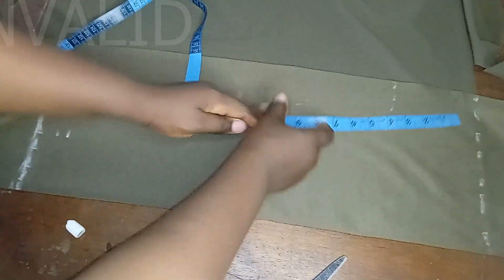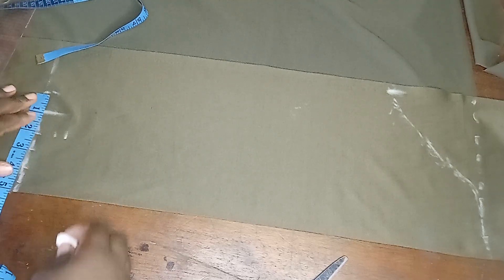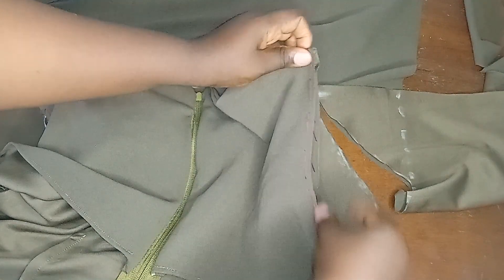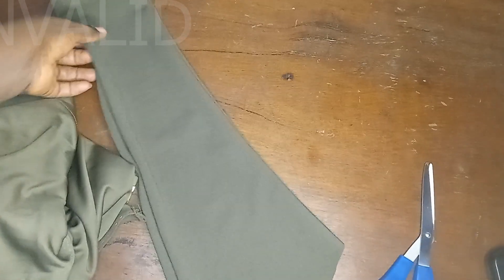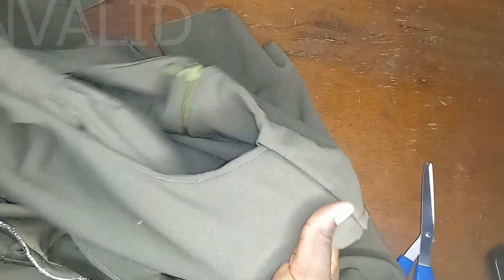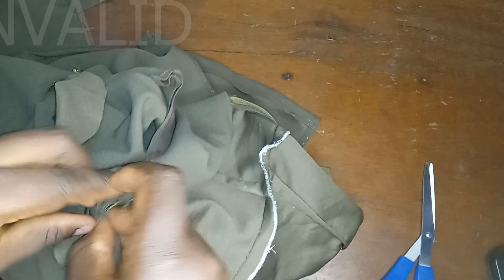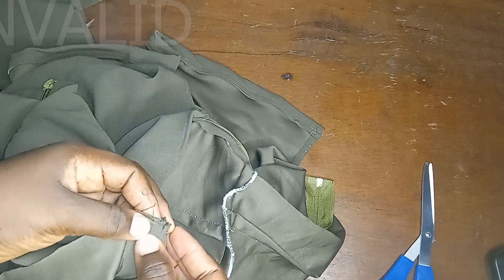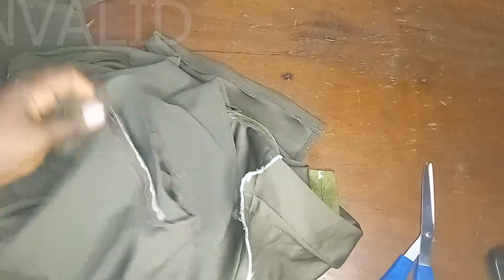Draped long sleeve gown with bow and tie neck part 6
watching this video will allow you to do the following on your own;
draped midi dress long sleeve
drape dress zara
drape front dress with sleeves
draped dresses with sleeves
draped dresses for wedding
draped evening gown
draped gown
dress with drape on side
hand beaded long sleeve draped jersey gown in midnight
off-the-shoulder long sleeve lace draped gown
long sleeve structured bow draped gown
draped shimmer long sleeve gown
draped garment example
long sleeve draped gowns
what is a draped dress
adding draped sleeves to wedding dress